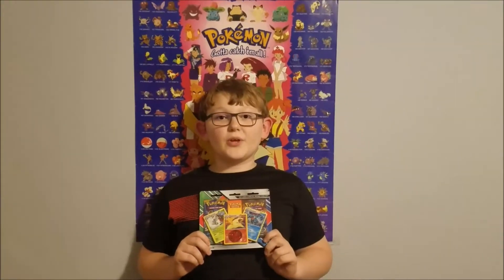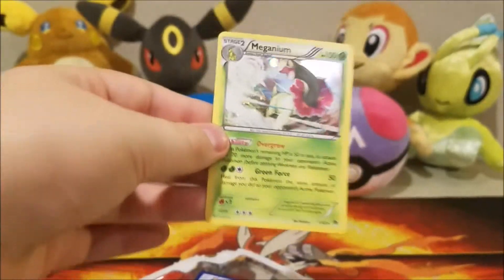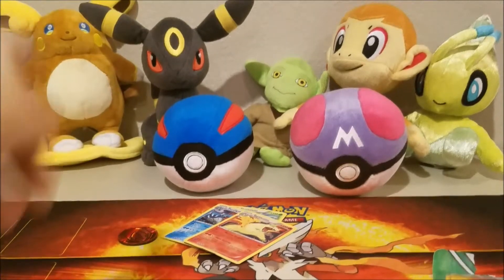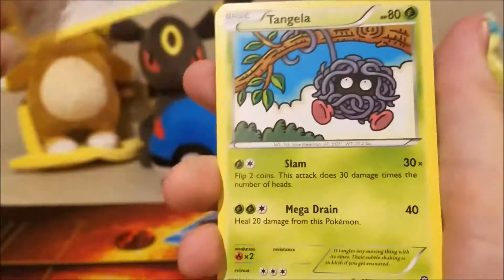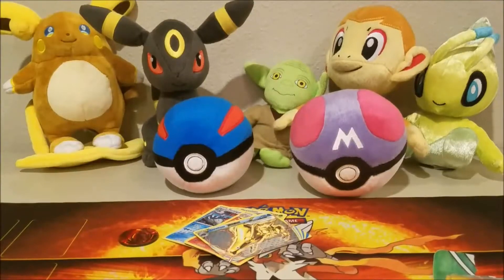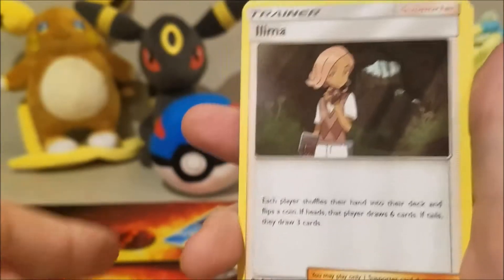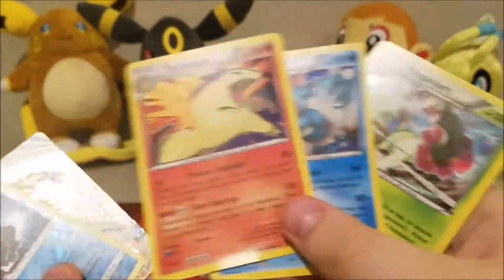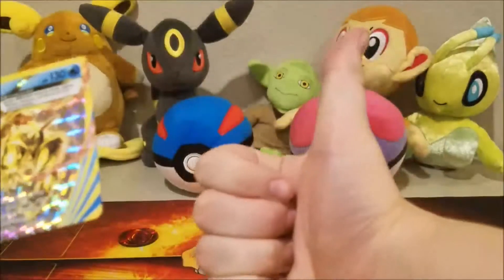Opening Pokemon Johto blister (free TCGO code)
Pokemon (free TCGO code): opening two packs with promos

Video is kid friendly, in HD